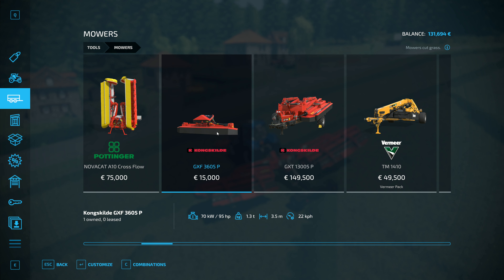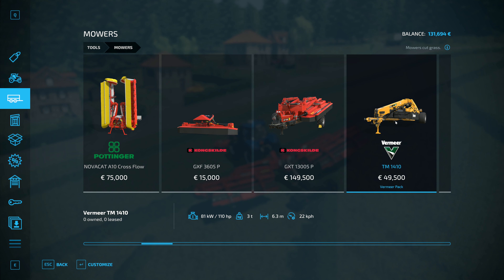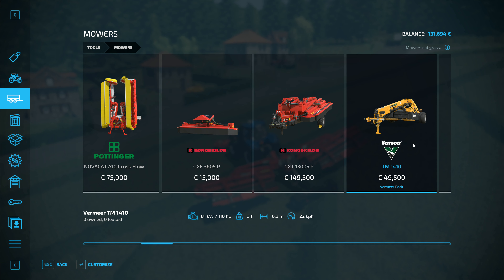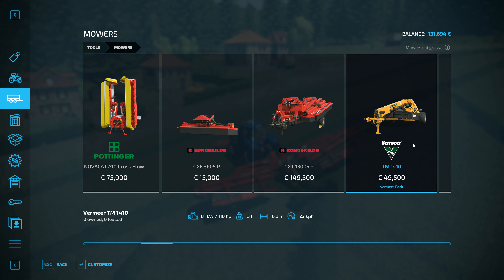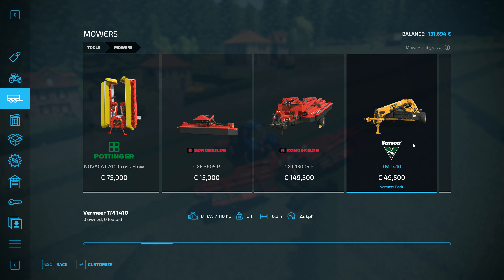Let's Play FS22, Risoux Forest #58: Vermeer Pack!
Heading out to the fields with the mowers again, although the hired help really doesn't like this set that we're using at the moment!